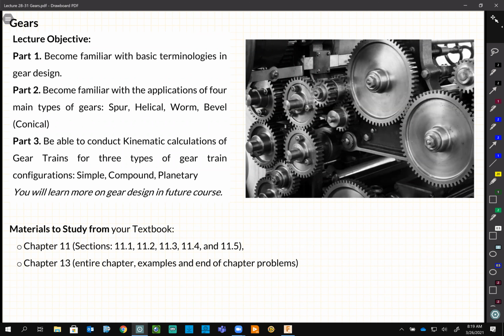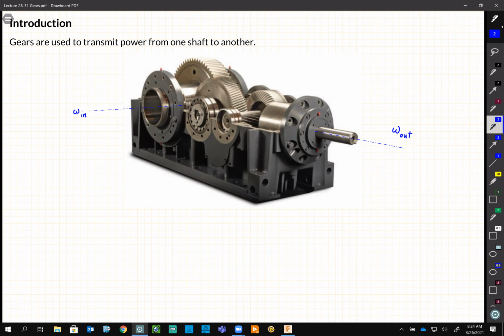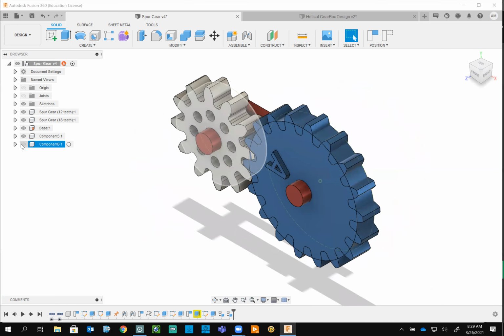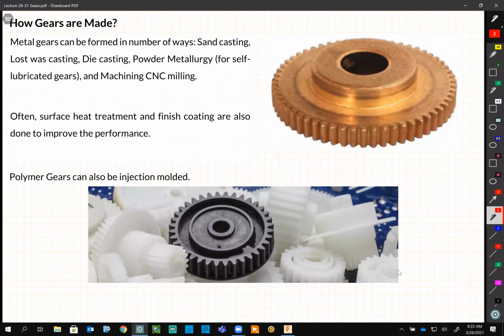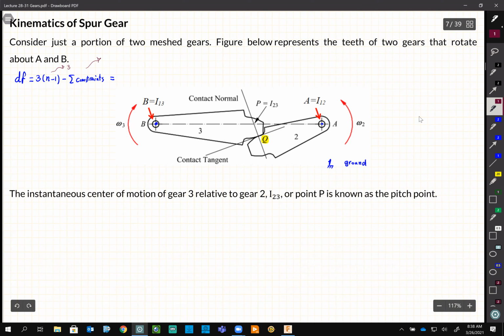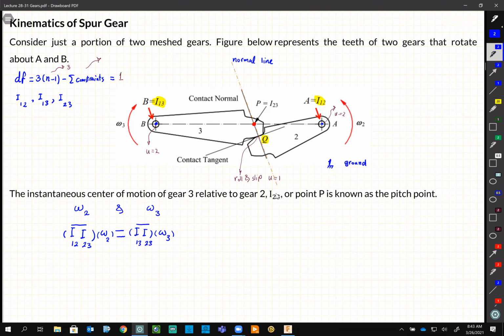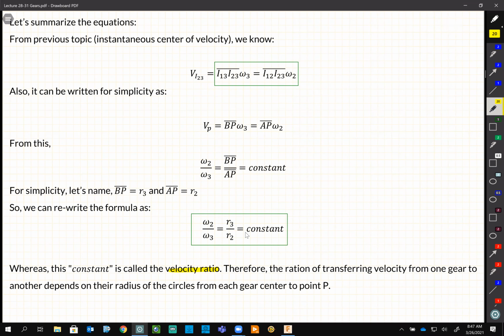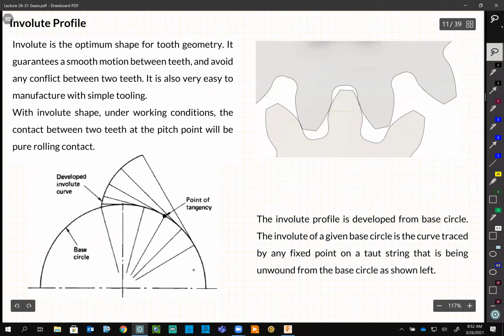Lecture 5 Gear Train Part I Introduction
Dr. Ahmad

About this course:
Welcome to the Machine Dynamics course, while a fun and easy course, an essential part of Mechanical and Manufacturing Engineering! We will introduce six key chapters that lay the groundwork for understanding mechanical systems. In Chapter 1, we'll start by exploring how mechanisms work, helping you see how things move in various machines. Moving on to Chapter 2, we'll talk about Degrees of Freedom, a concept that's all about understanding the possibilities and limitations within a machine motion. Chapter 3 introduces us to the Instant Center of Velocity, a crucial point in studying motion and kinetics. In Chapter 4, we'll focus on the Kinematics of Gears Train, breaking down the complexities of Simple, Parallel, and Planetary systems. The following chapters will cover Euler's Equation, Energy Method, and Gyroscopic Motion, aiming to make these topics approachable and practical. Throughout the course, we'll emphasize theory, problem-solving, and real-world applications, providing you with a solid foundation for your future endeavors in the exciting world of Mechanical and Manufacturing Engineering. In this lecture series, the topics will follow as:
     Lecture 1. An Introduction to Machines and Mechanisms
     Lecture 2. Degree of Freedom
     Lecture 3. Instant Center of Velocity - Part I
     Lecture 4. Instant Center of Velocity - Part II Problems
     Lecture 6. Gear Train - Part II - Gears Geometry
     Lecture 7. Gear Train - Part III - Simple and Compound Trains
     Lecture 8. Gear Train - Part IV - Planetary Train
     Lecture 9. Gear Train - Part V - Examples and Problems
     Lecture 12. Gyroscopic Moment
Some of the images and problems are adopted from Engineering Mechanics: Dynamics, by Meriam; and Kinematics, Dynamics, and Design of Machinery by Kenneth J. Waldron